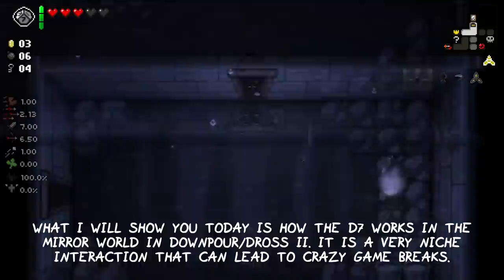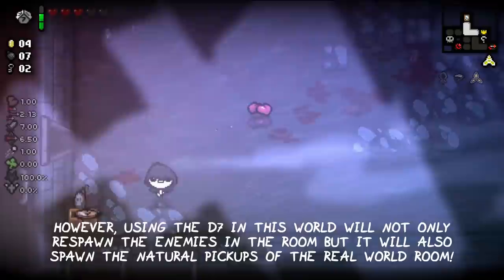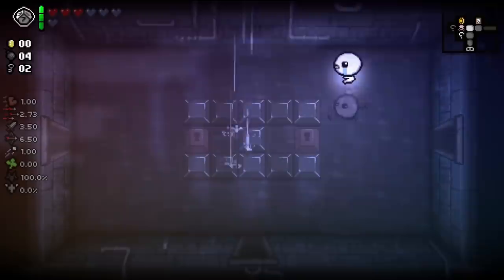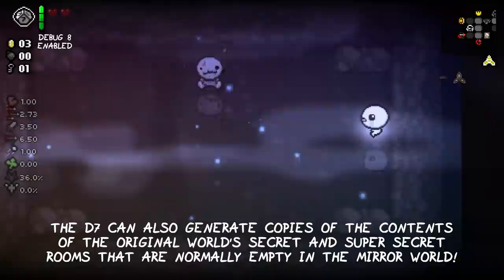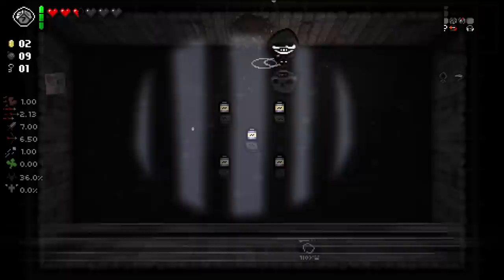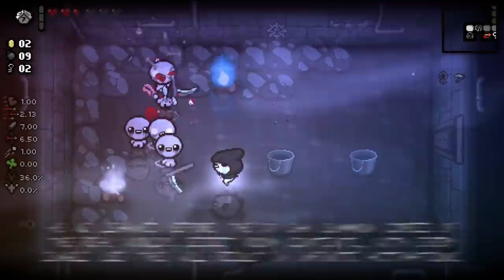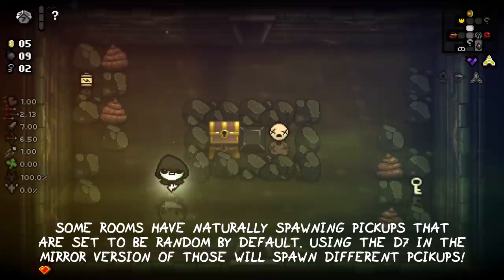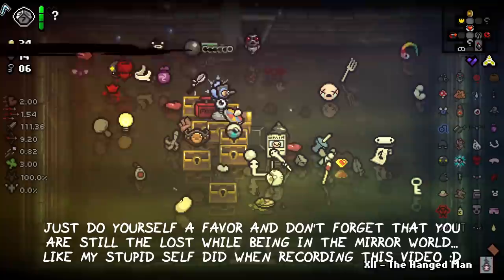D7 - The One Item "Mirror Break"! The Binding of Isaac Repentance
The D7 was always a very low rated item in The Binding of Isaac. But the newly added "Mirror World" in Repentance may have just changed that! This video will showcase how the dice works in the new zone and how you can even break the game with it!